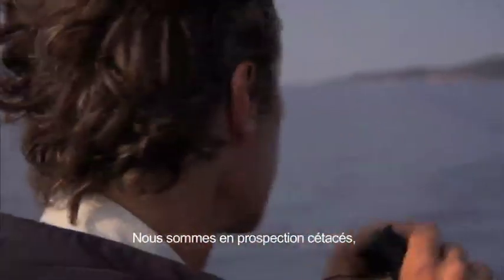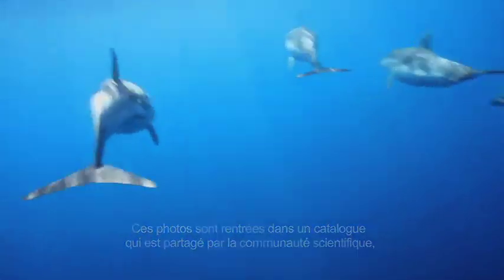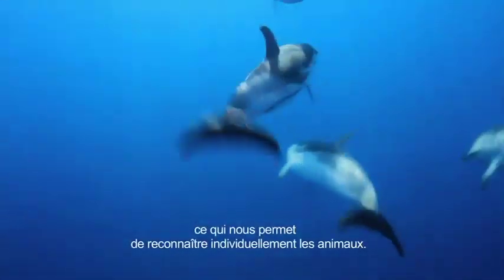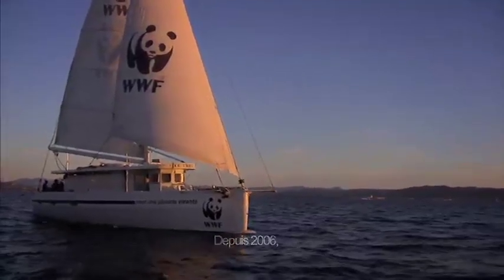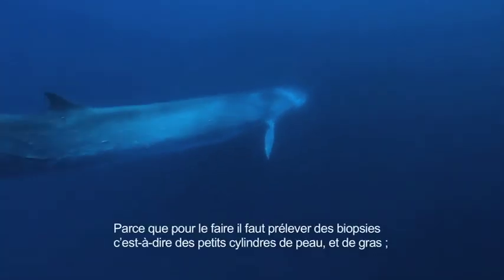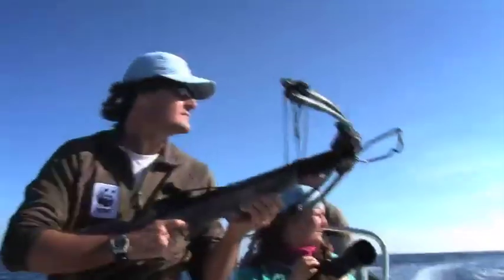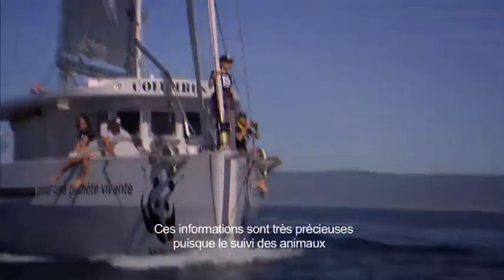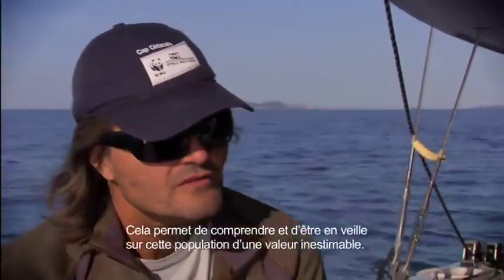La recherche scientifique - sanctuaire PELAGOS clip 4/4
La mise en place du Sanctuaire PELAGOS est aussi l'occasion de mettre en place un suivi scientifique des populations de cétacés, ainsi que de leur habitat et des menaces auxquelles ils sont confrontés. Les résultats acquis à l'issue des recherches mises en œuvre sont réinvestis dans les orientations de gestion pour une meilleure adaptation des mesures prises par l'Etat et ses partenaires pour la conservation des cétacés dans le Sanctuaire PELAGOS. Le but final étant de concilier la bonne cohabitation entre les espèces et les activités humaines.